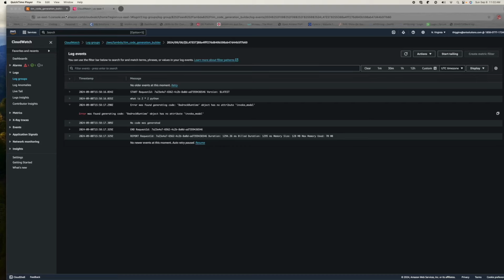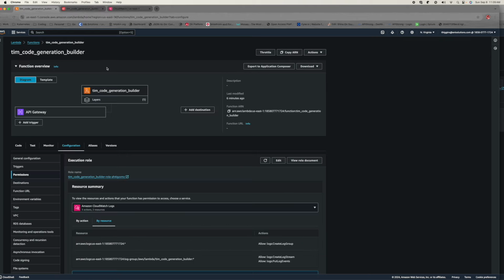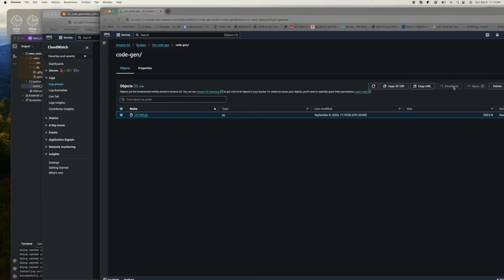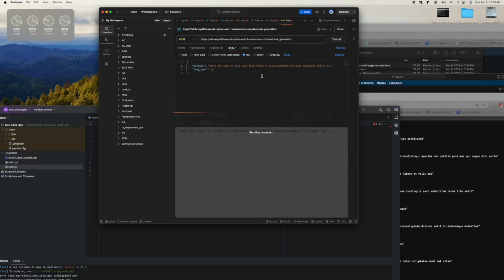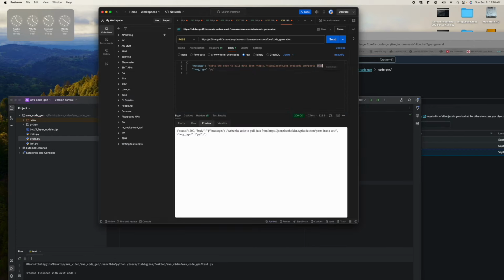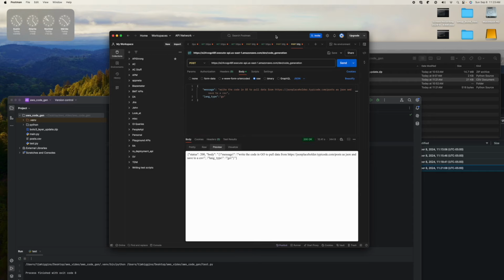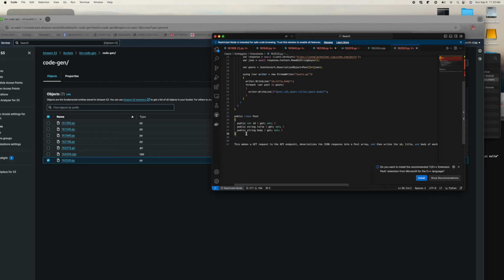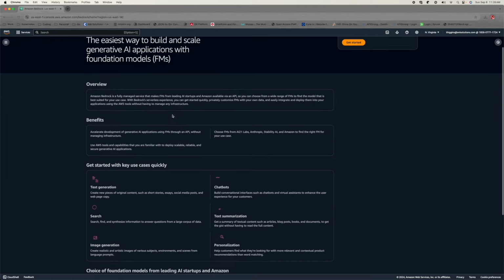Aws Serverless architect with Aws API Gateway, Foundation Models, Lambda and S3 buckets series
Part 5 testing our application and some final thoughts